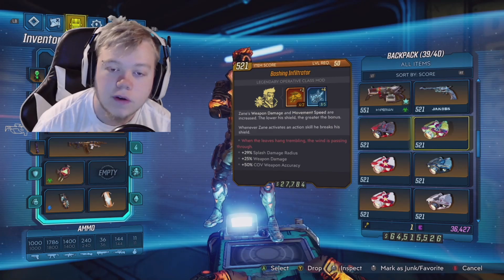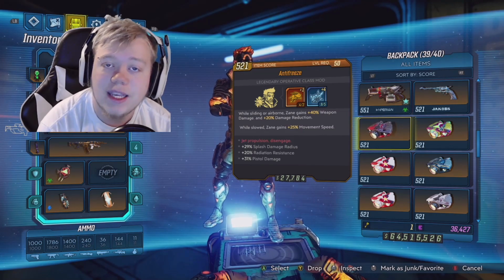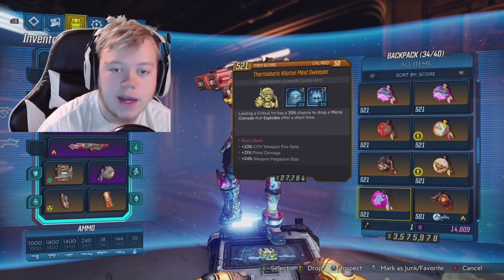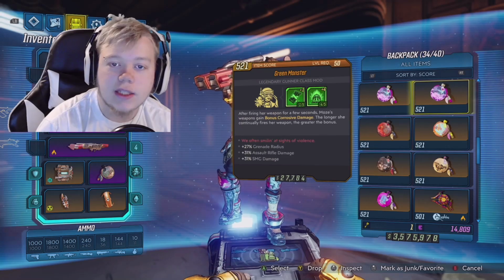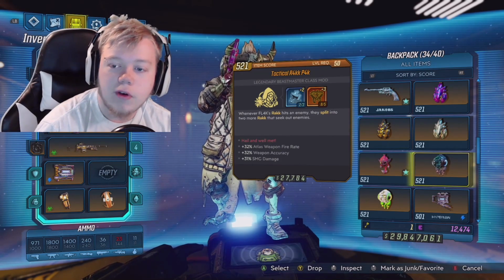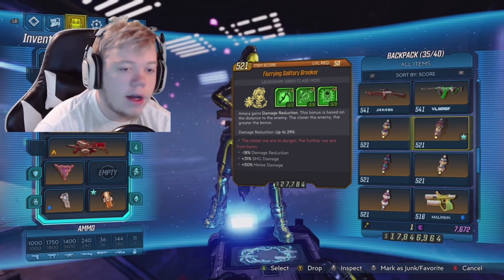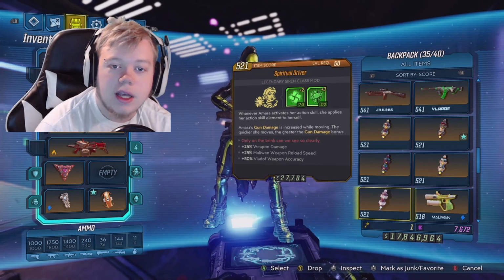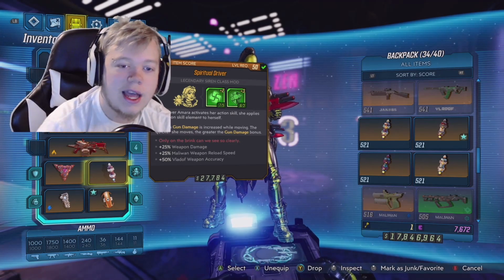Where to farm every classmod in the game borderlands 3 fl4k amara moze zane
Today i will be going over how to farm every class mod in borderlands 3 so you can get the god roll you are looking for!
This includes: Breaker
Dragon
Elementalist
Golden Rule
Nimbus
Phasezerker
Spiritual Driver
Bounty Hunter
Cosmic Stalker
DE4DEYE
Friend-Bot
R4kk P4k
Rakk Commander
Red Fang
St4ckbot
Bear Trooper
Blast Master
Bloodletter
Green Monster
Mind Sweeper
Raging Bear
Rocketeer
Antifreeze
Cold Warrior
Executor
Infiltrator
Seein' Dead
Shockerator
Techspert